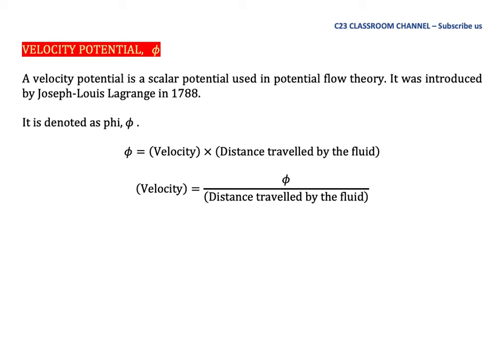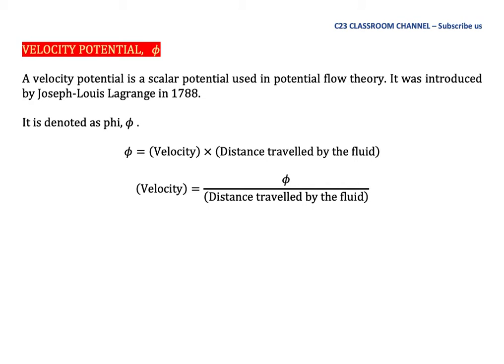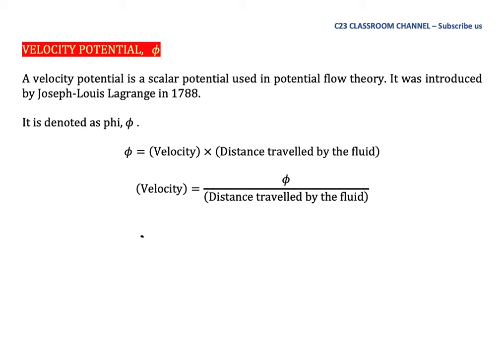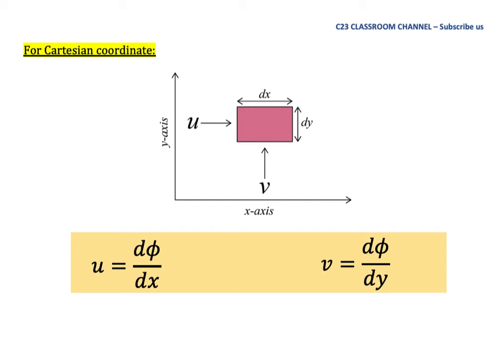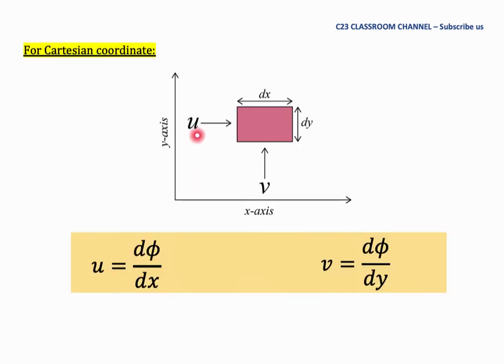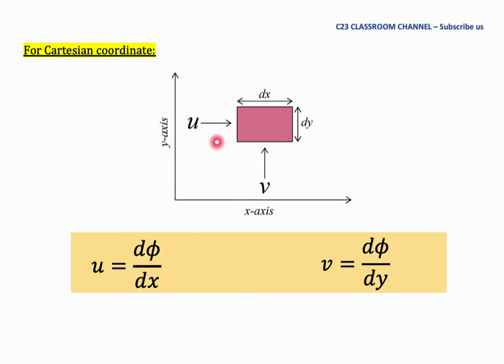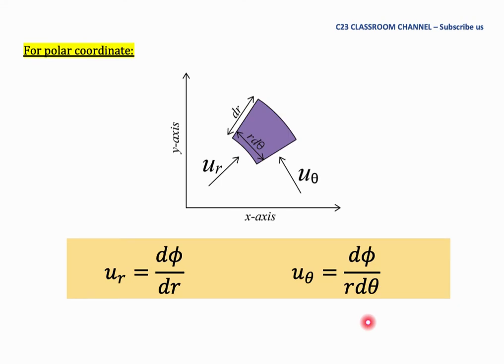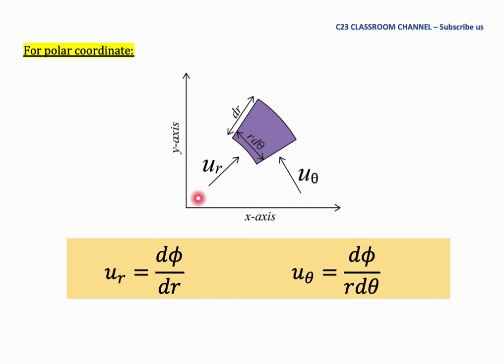Ideal Flow Note - 06 - Velocity potential in cartesian and polar coordinates